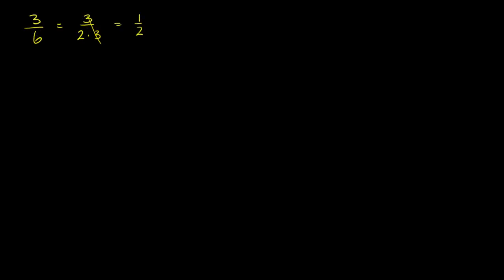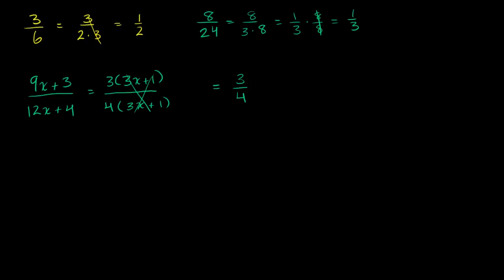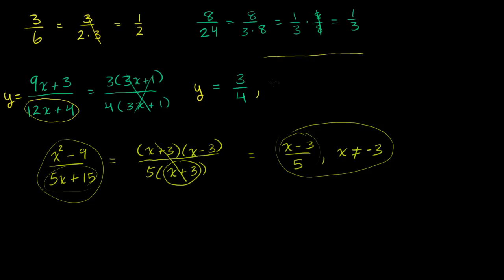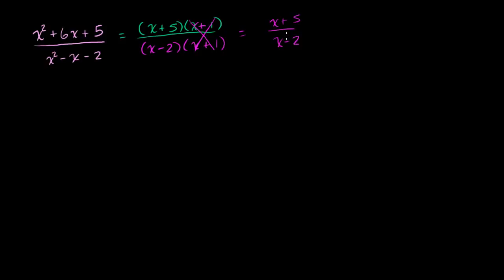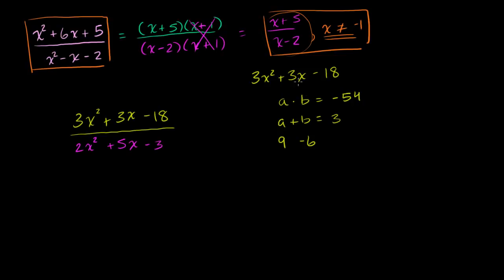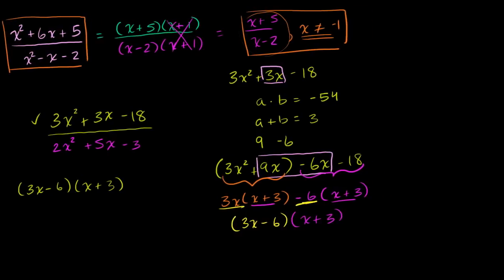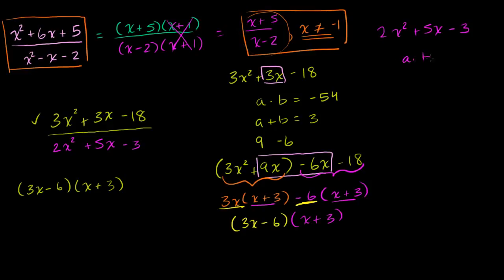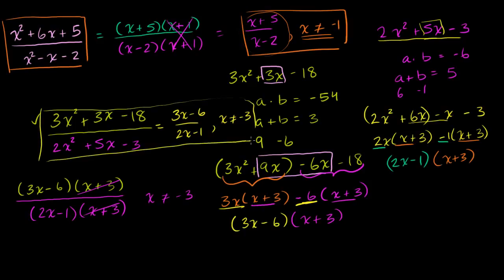Simplifying rational expressions introduction | Algebra II | Khan Academy